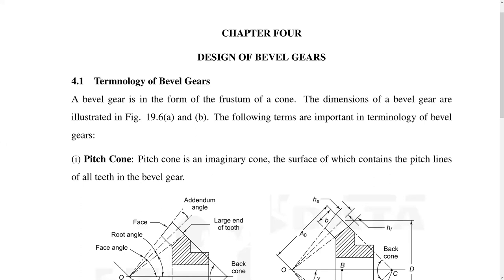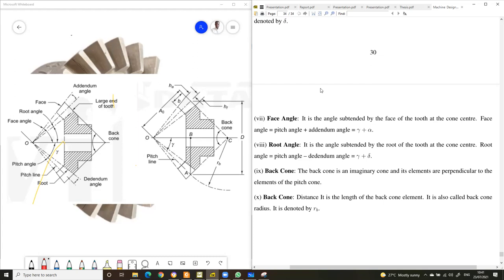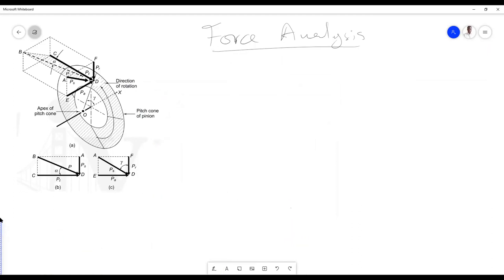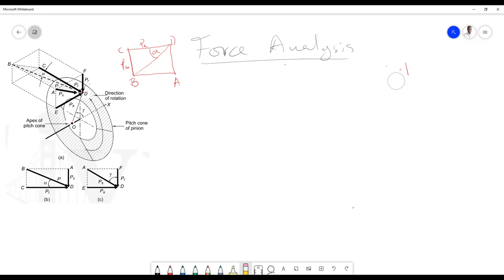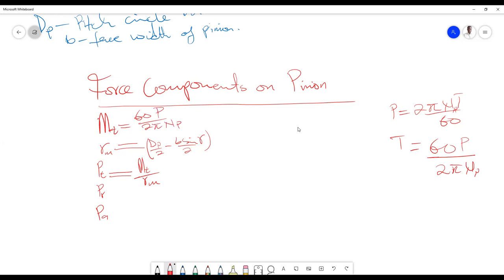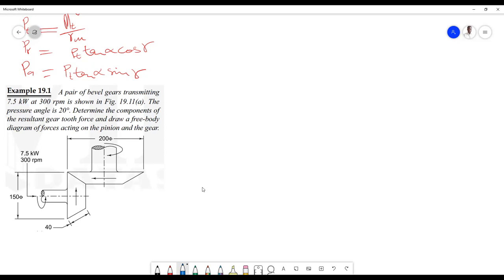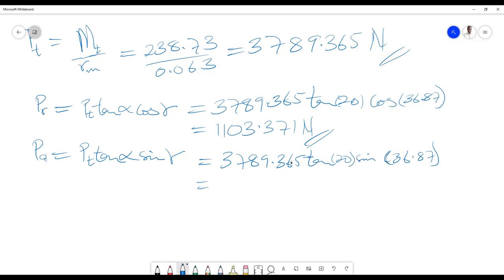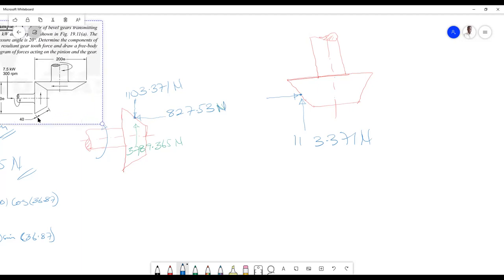Force Analysis of Bevel Gears